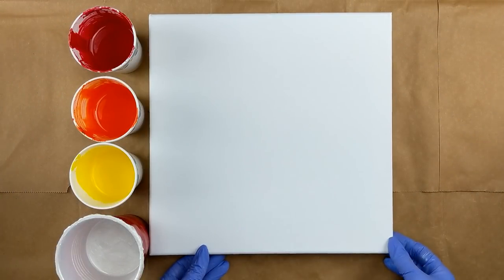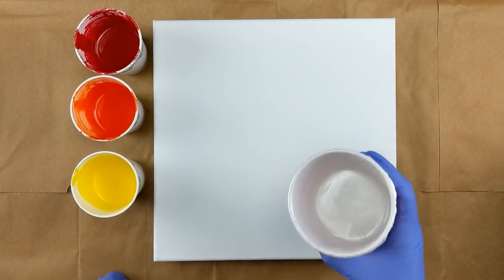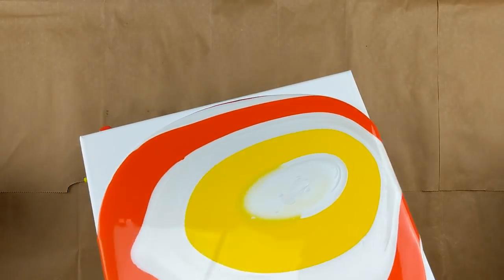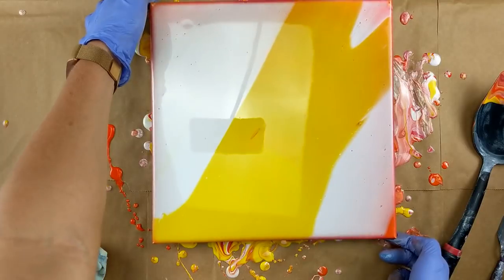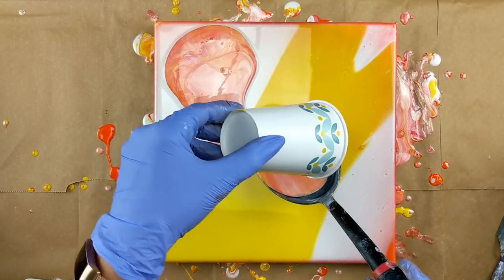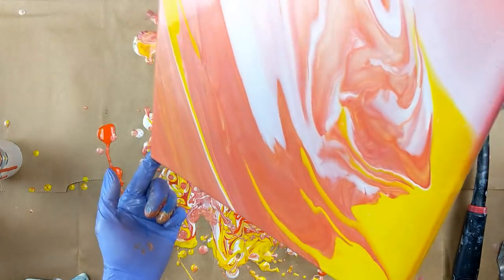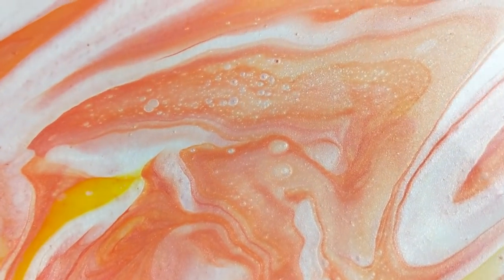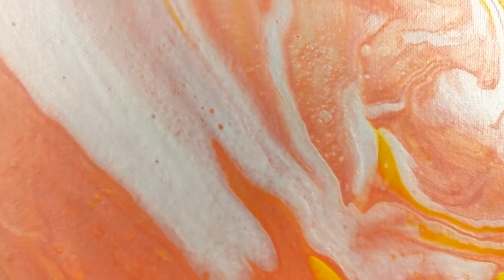(178) Puddle pour fail turned spatula pour success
I started out doing a puddle pour. I ended up using too much paint and had to dump most of it off. I probably should have used a bigger canvas. So, I scooped the paint into a cup. Then, I did a flipcup on a spatula.
It ended up looking pretty cool!
The paints I am using are:
DecoArt dazzling metallics pearl white,
The fine Touch med yellow,
Artist Loft deep red and
Liquitex basics cadmium light red hue.
All my paints are mixed with Liquitex pouring medium, floetrol and water.